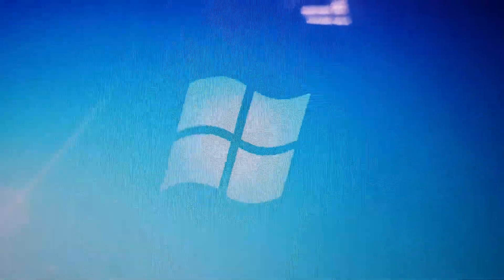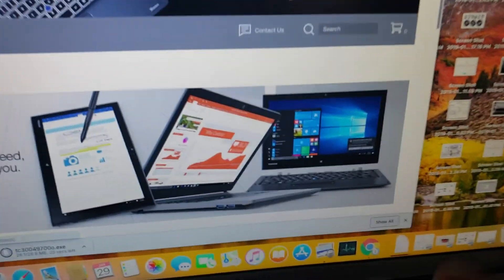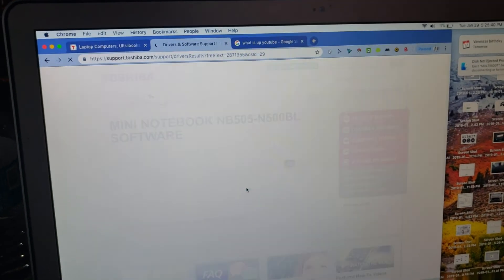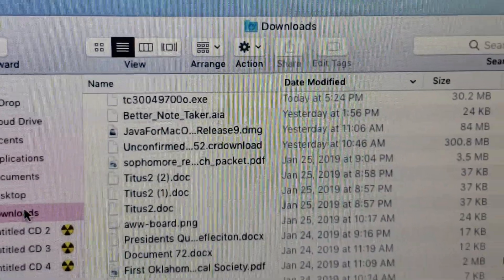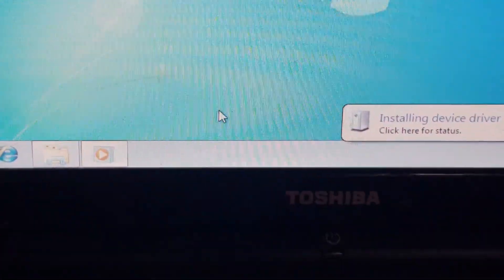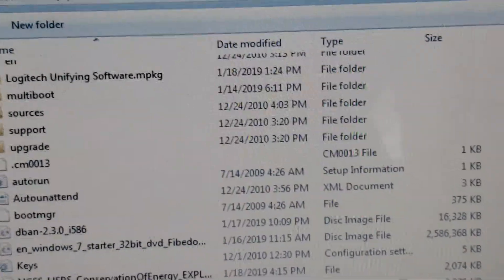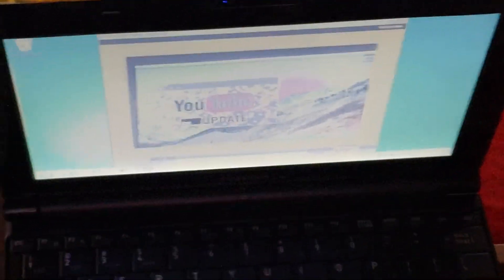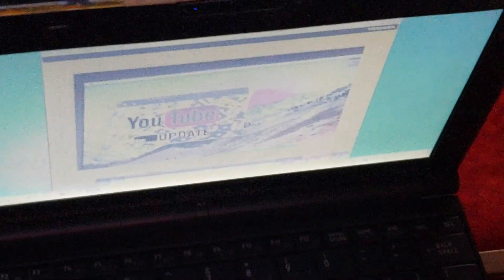How to install drivers|Toshiba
Thanks